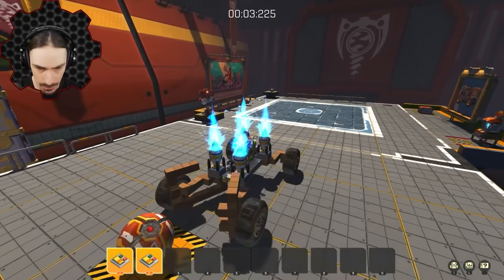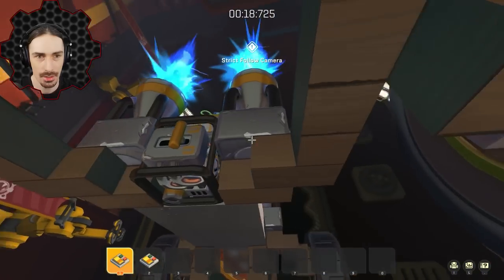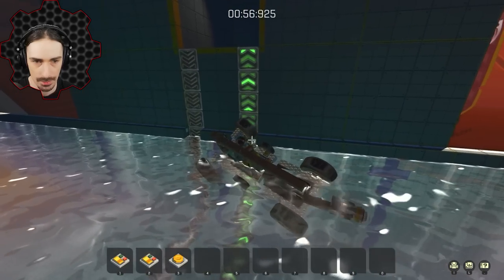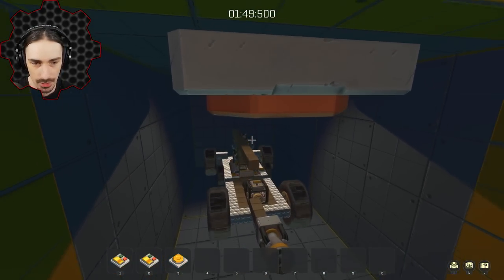This Car Looks Dumb, But It's Actually My Engineering Masterpiece...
Welcome to another episode of Scrap Mechanic! Today I am back in challenge mode trying out the new mechanic trials that came with the latest update!